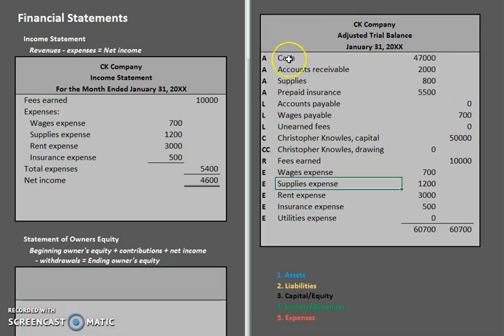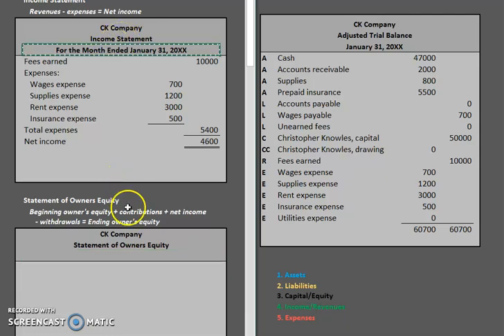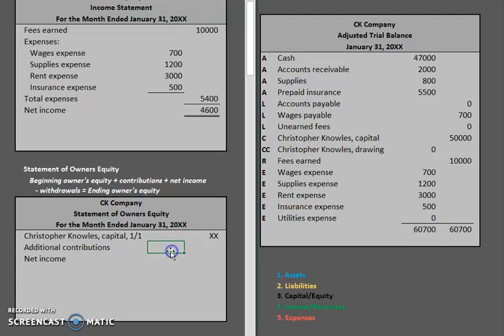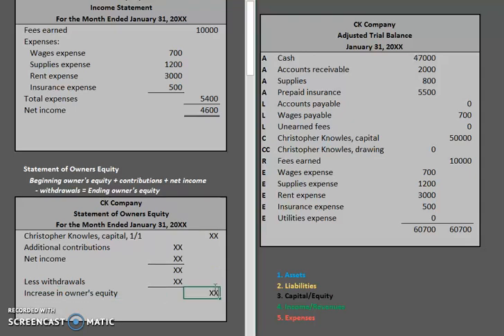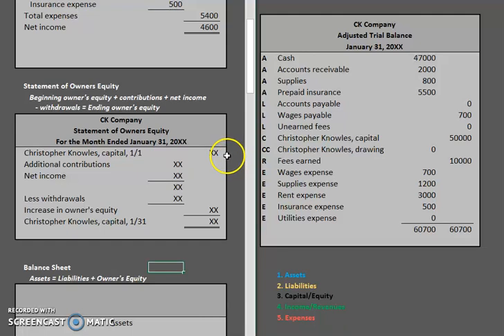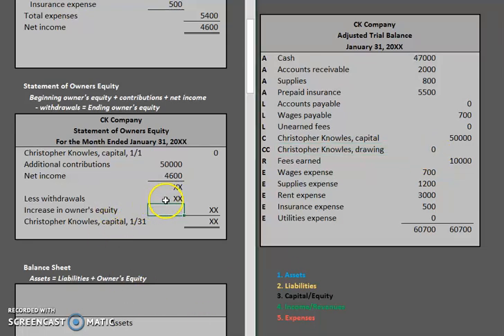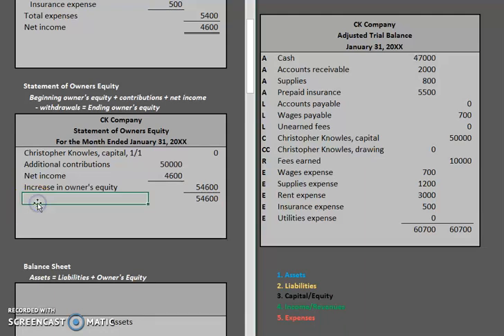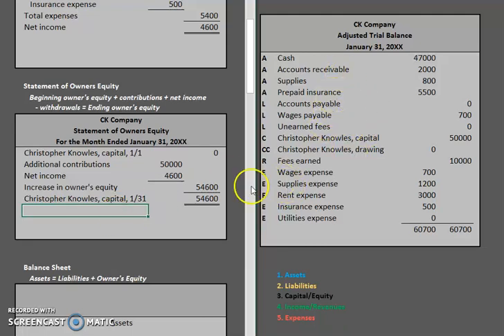Financial Statements: Statement of Owner's Equity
Learn how to create an statement of owner's equity.